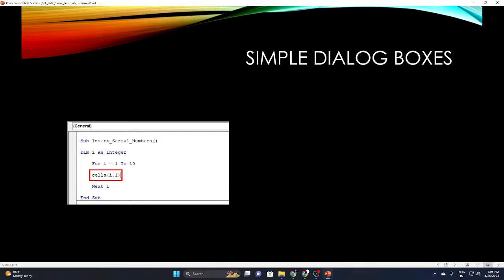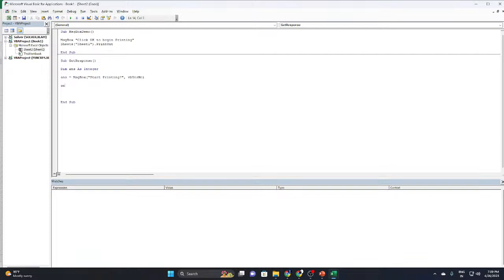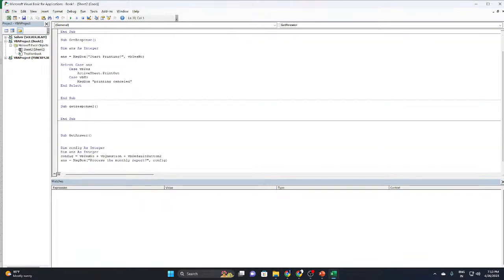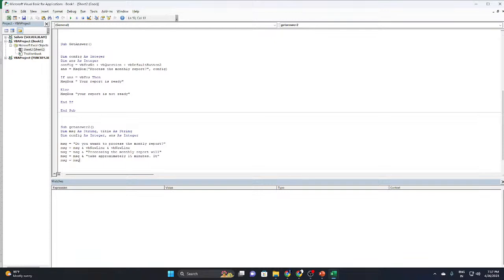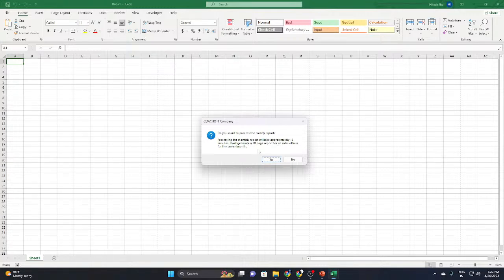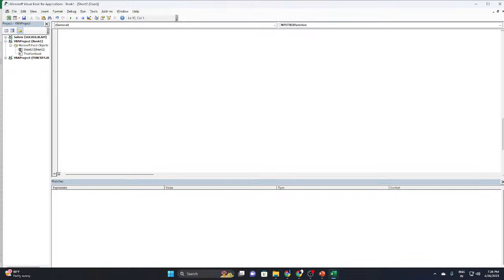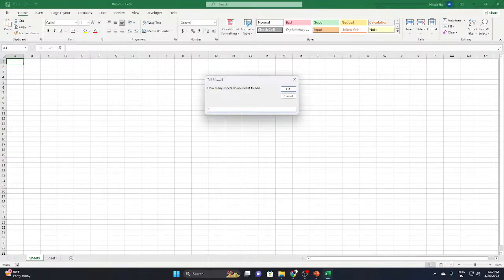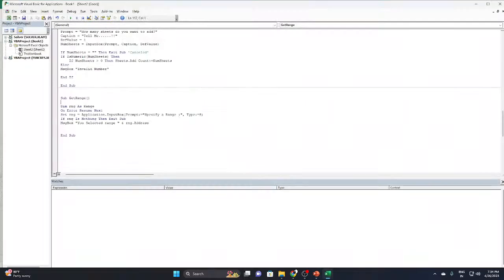Excel VBA Series (Lecture-14) | Coachx.Live